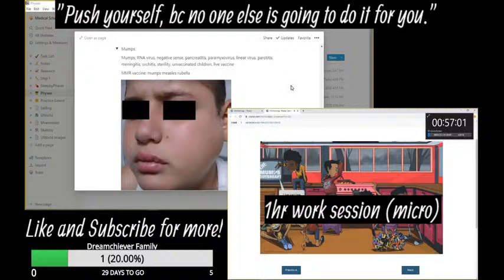Study with a medical student! (Live)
Say hi in the comments section and let's goooooo!